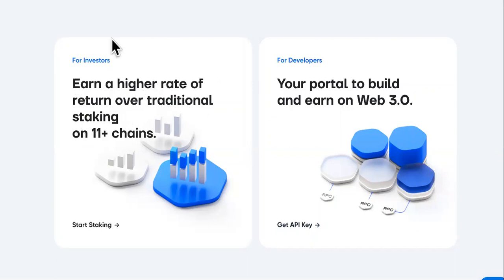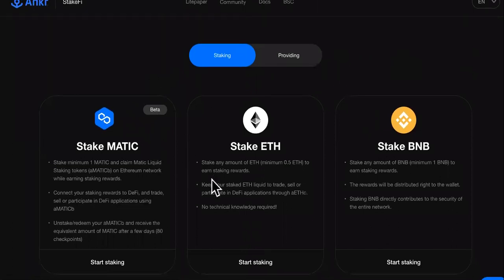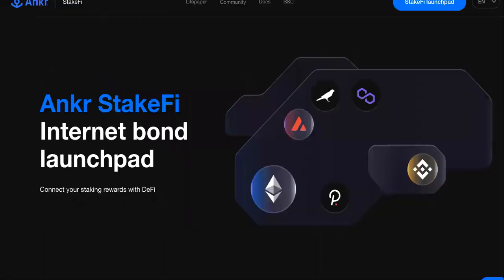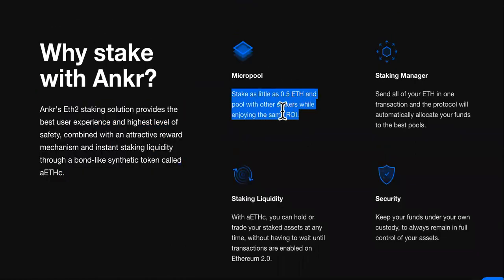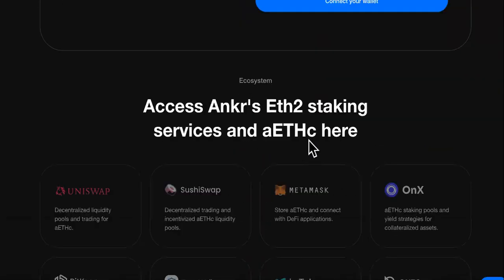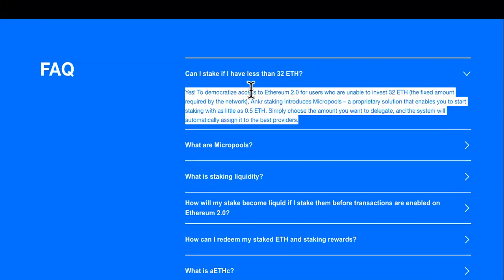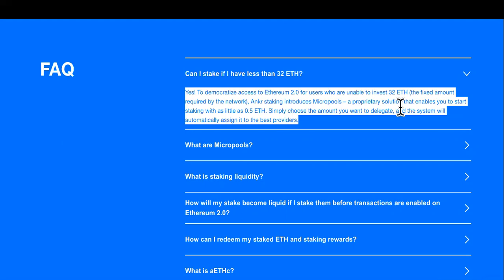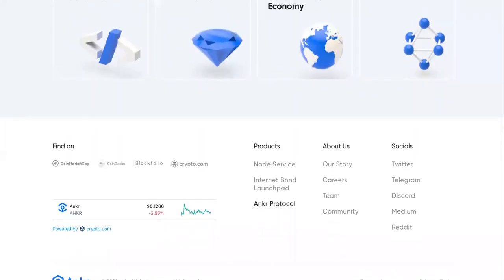NEW ANKR STAKING MICROPOOLS GUARANTEES CRYPTO GAINS, OR DO THEY?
Ankr Profits Are Future
JOINT VENTURE ON ONE OF MY LOCAL BUSINESSES FOR MORE MONEY?

SUGGESTED VIDEOS RELATED TO Ankr Crypto Is A $HITCOIN, But It's NOT Why You Think...